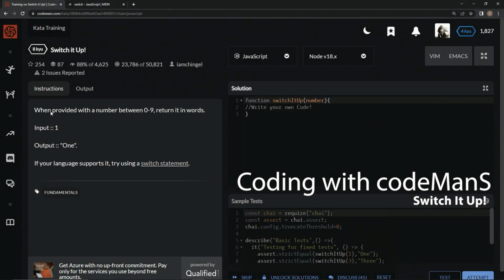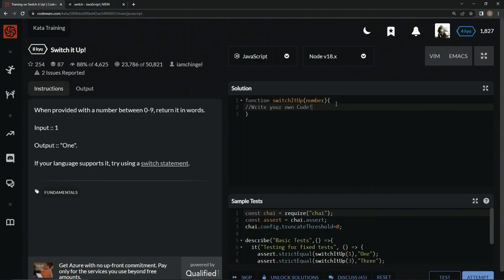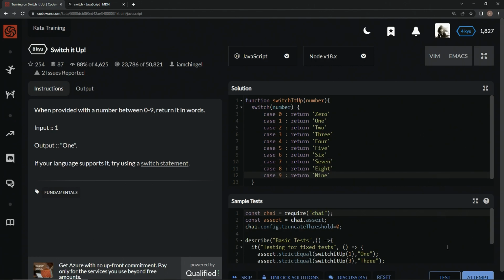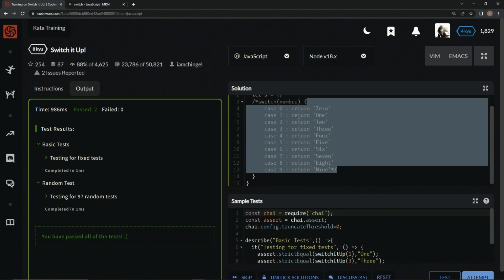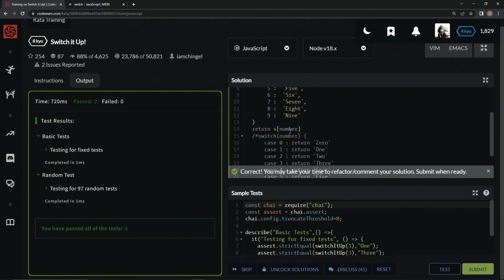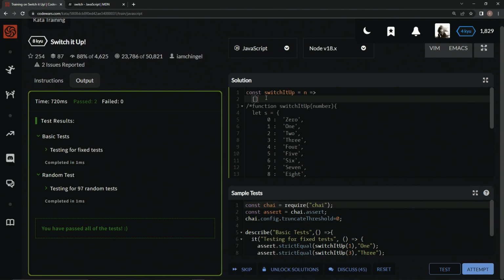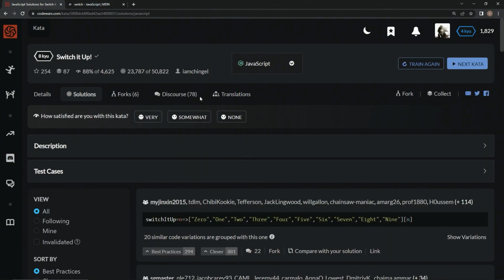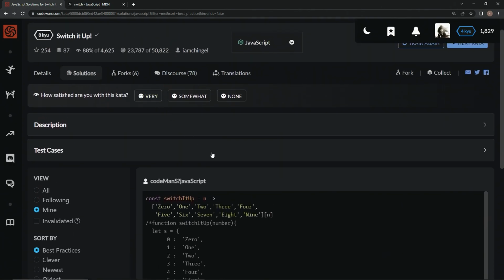Codewars 8 kyu Switch It Up! JavaScript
this one uses switch statements, objects, and arrays